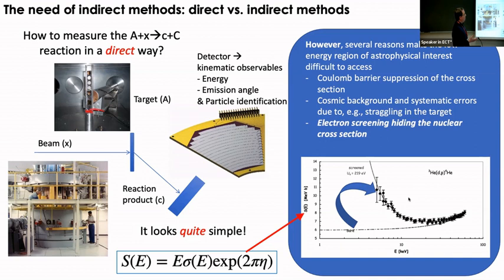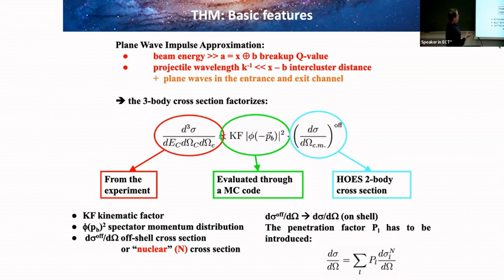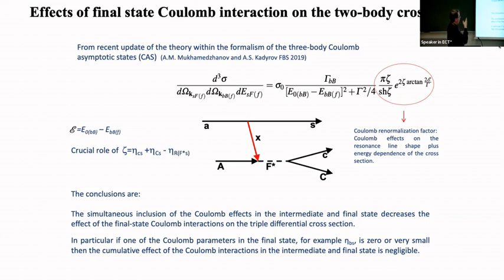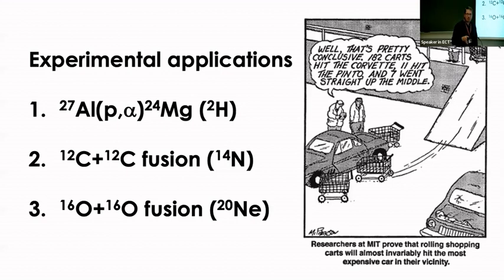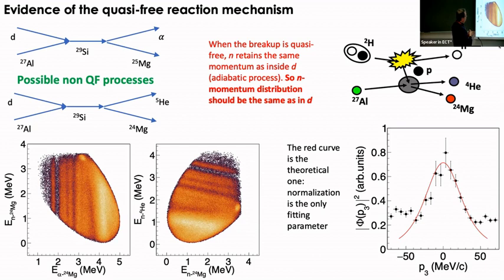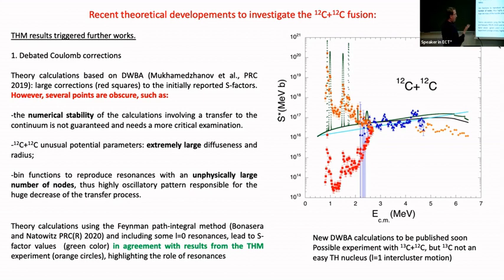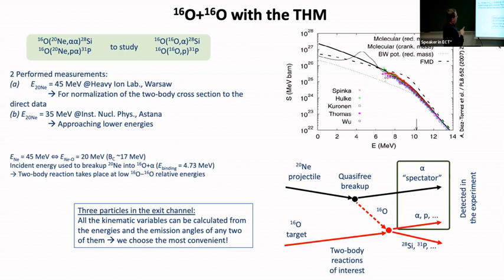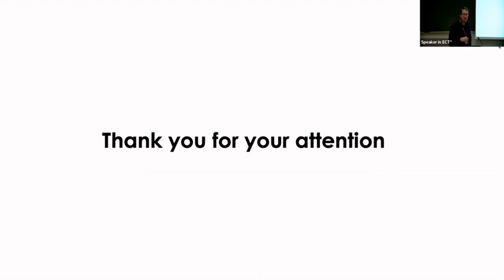M. La Cognata | New frontiers in nuclear astrophysics using indirect techniques: ... | Dec 12